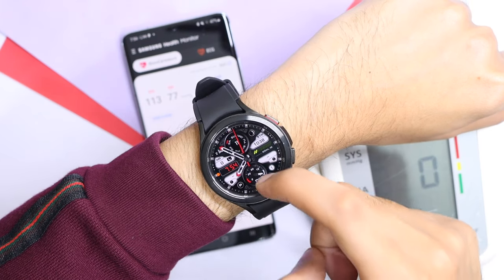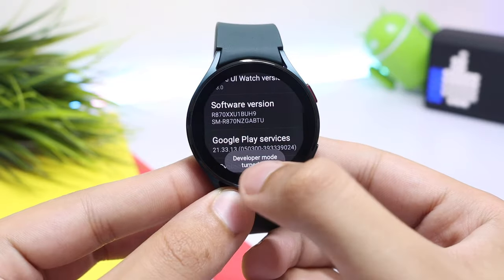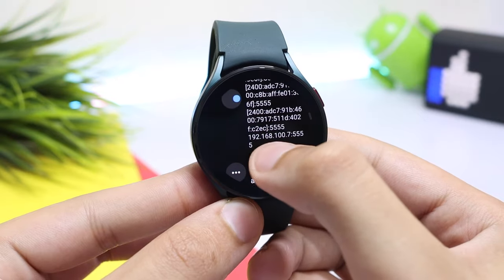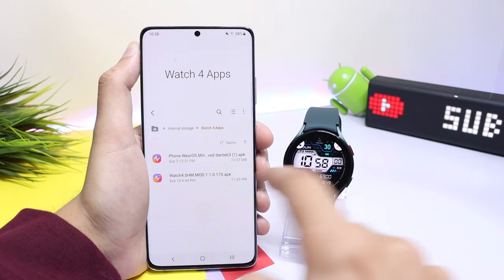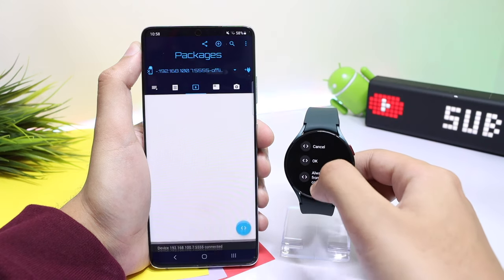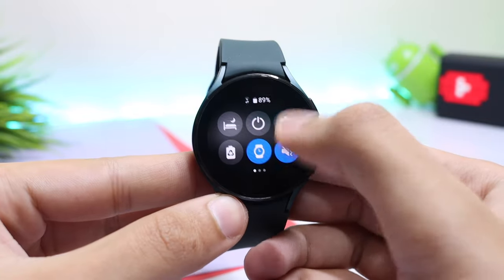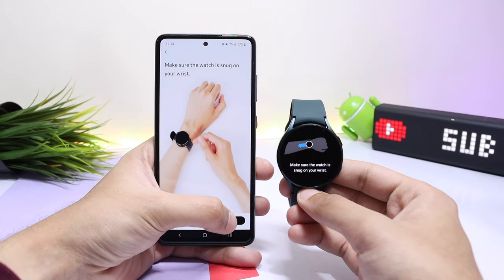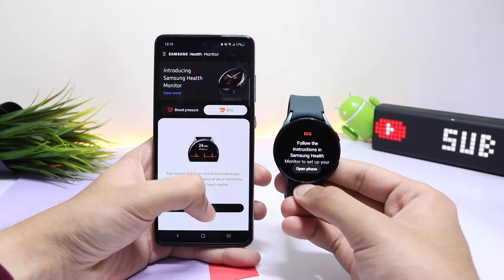ECG AND BP For Galaxy Watch 4 And Classic Install Without PC | EASY METHOD!!!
[UPDATE] 🚨
After One Ui 5 for Galaxy Watch Samsung has changed few things. Check out and follow the following video in order to get BP and ECG on Galaxy Watch. Works for Watch 4 too.

👉Link To XDA Galaxy Watch 4 BP ECG Thread